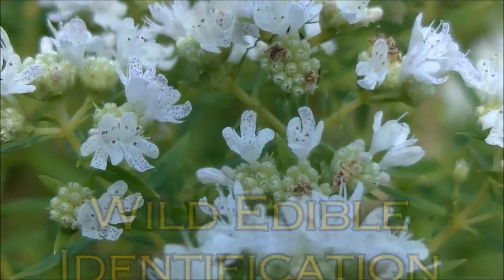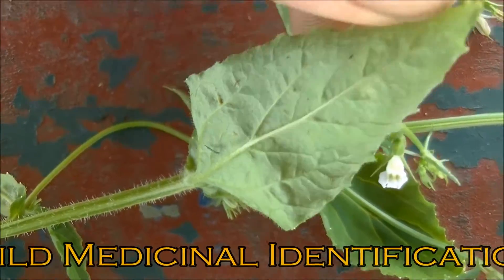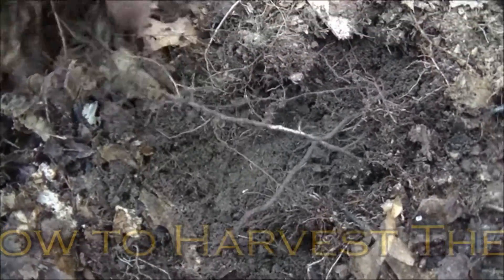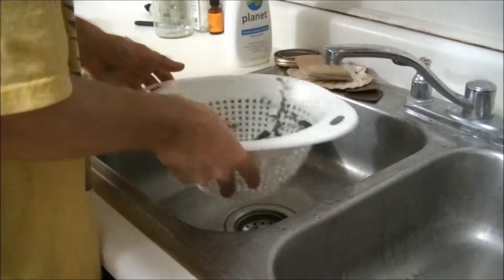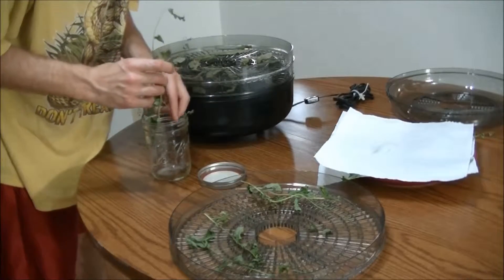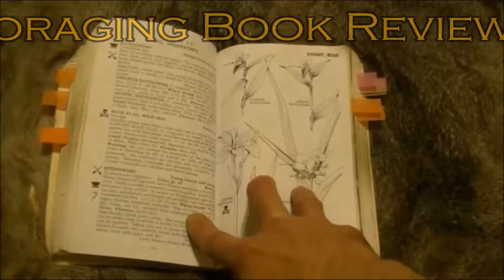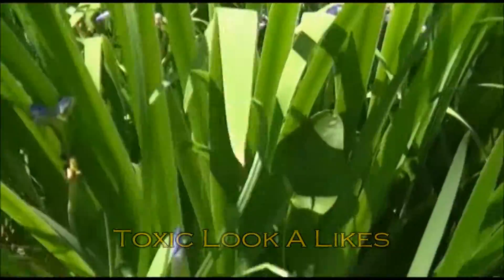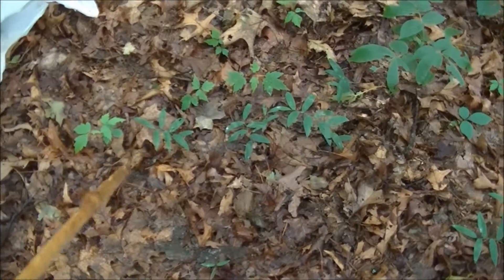Trillium: Wild Edibles Channel Trailer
Here you'll find in depth and thorough identification videos on wild edible and medicinal plants; videos on how to turn those plants into delicious food items like pancakes, ice creams, and more; how to turn those plants into medicines like teas or tinctures; and a lot more.